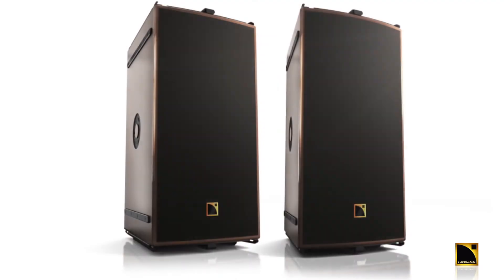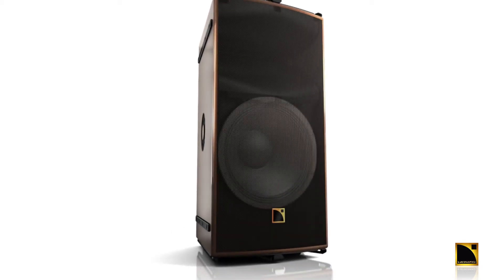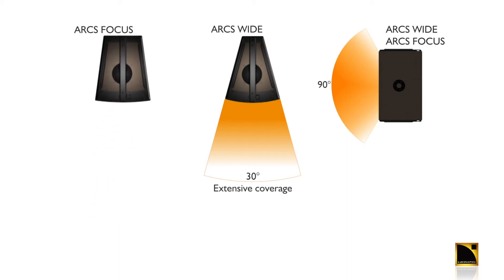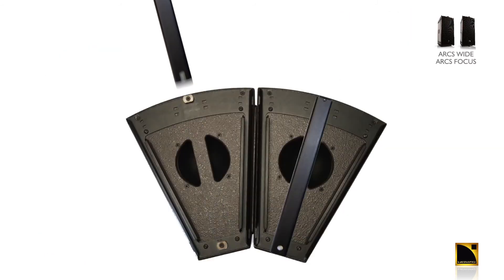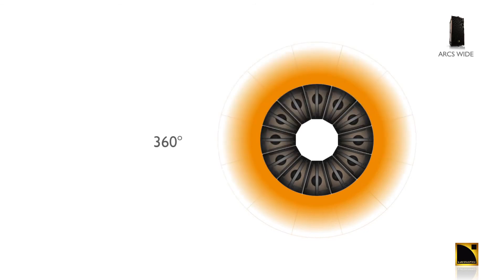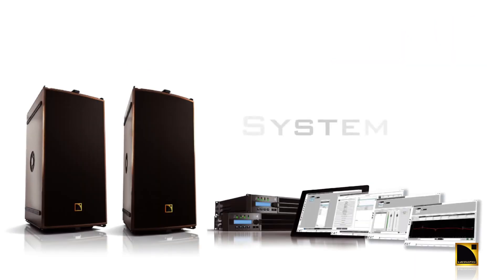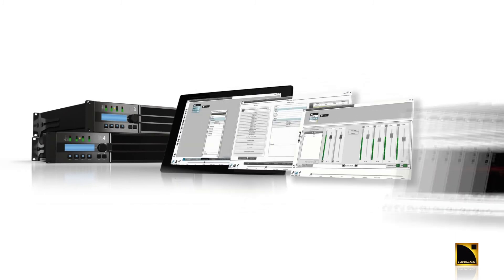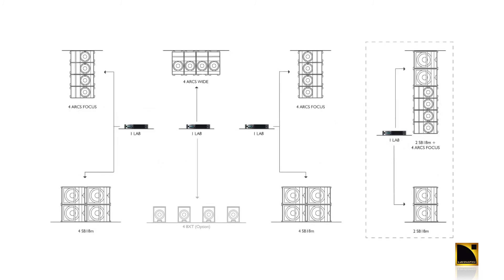L-Acoustics | Arcs Wide & Arcs Focus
Scott Sugden of L-ACOUSTICS presents the ARCS WIDE and ARCS FOCUS constant curvature line sources. He reviews main features of both enclosures and the associated SB18m subwoofer, as well as elaborating on the system deployments, rigging options, amplification, DSP and software control.